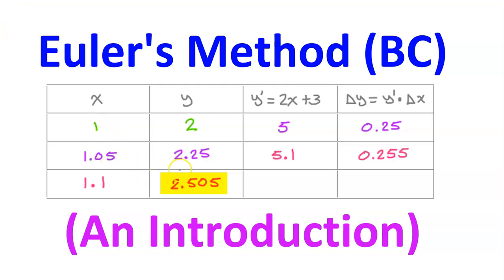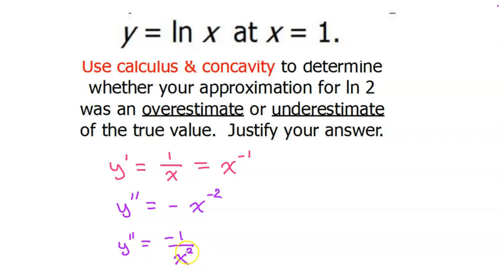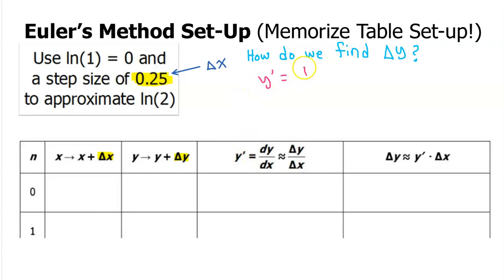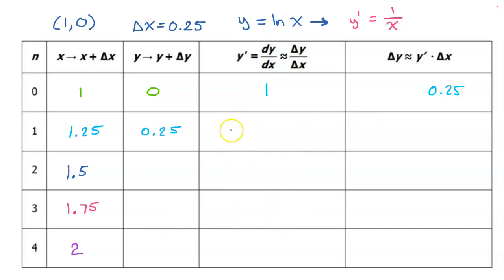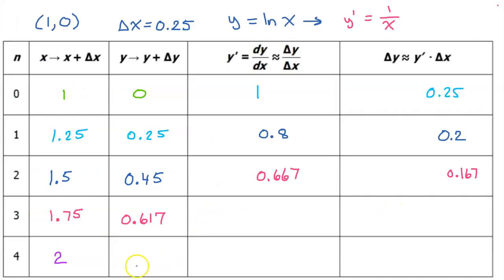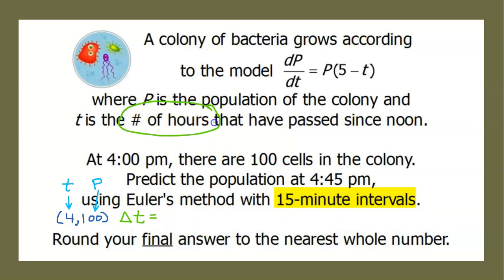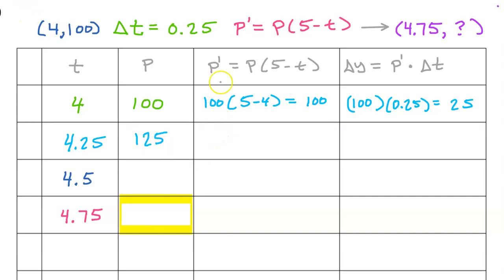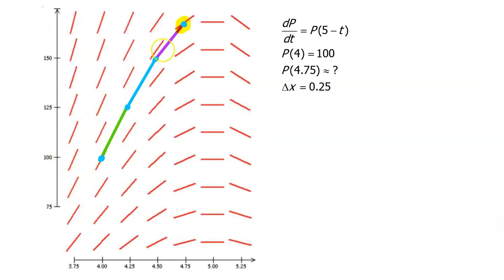9.2A Euler's Method (An Introduction) [BC]